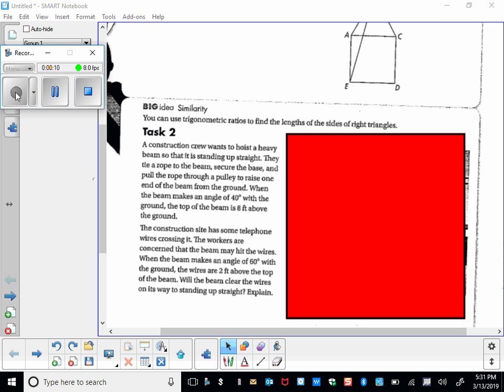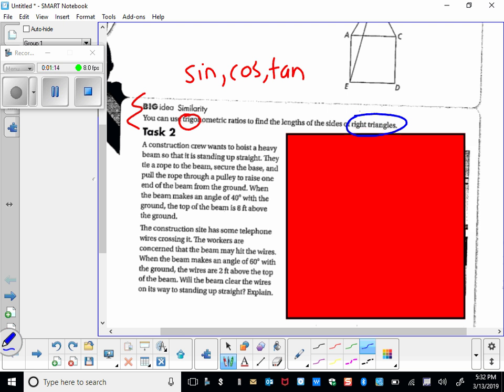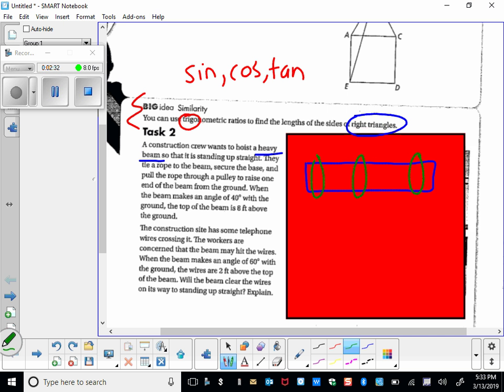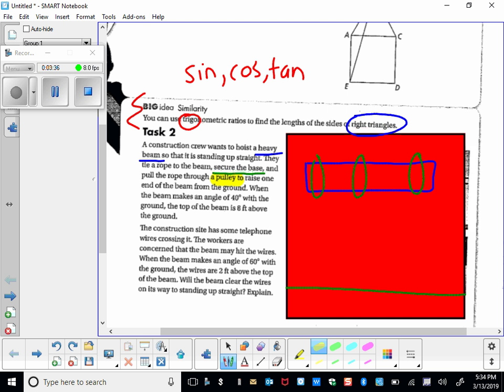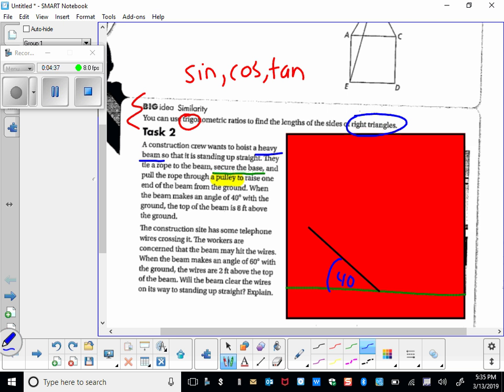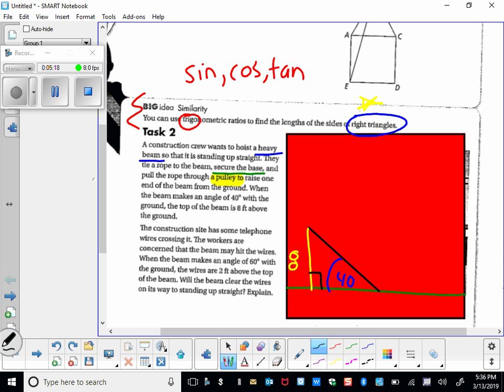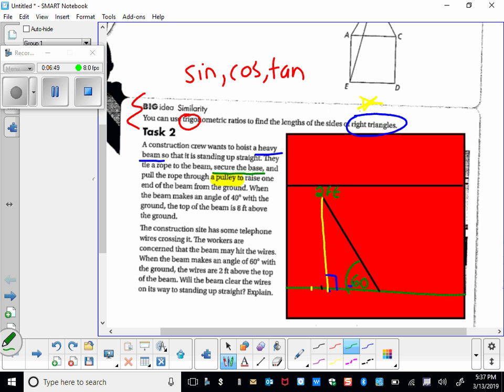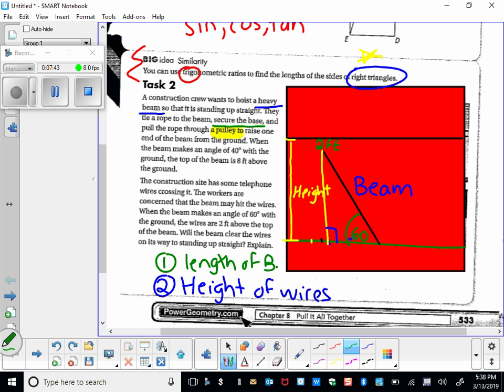Talk to the Text Assignment